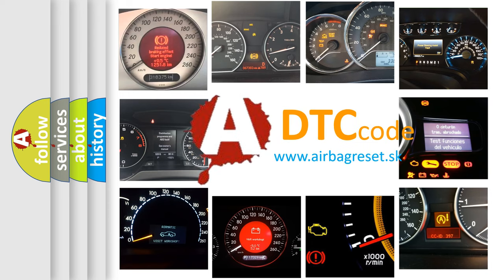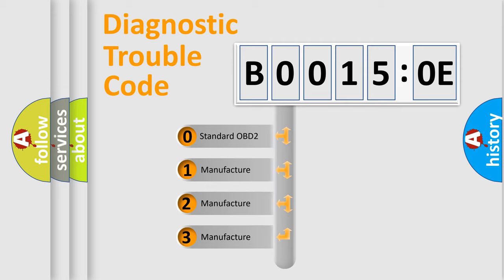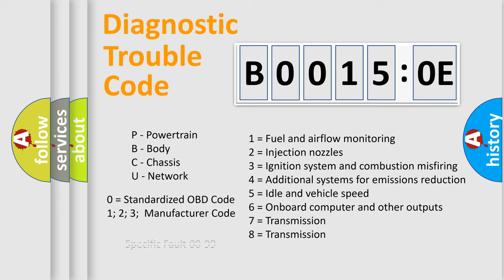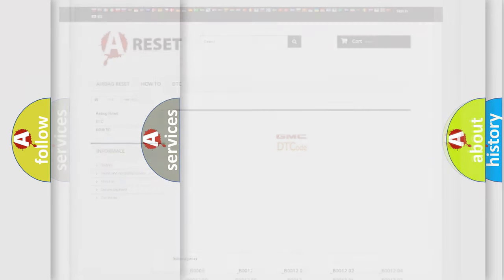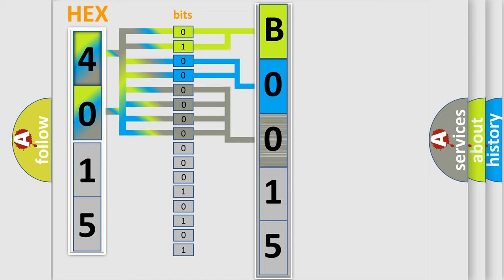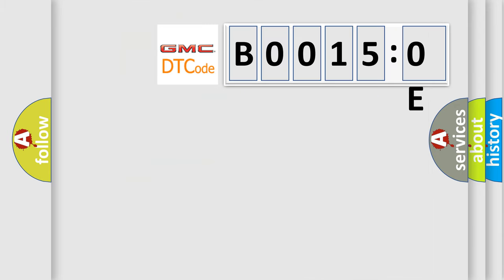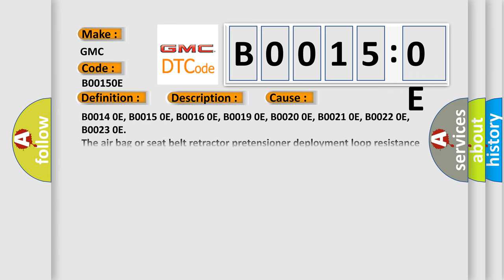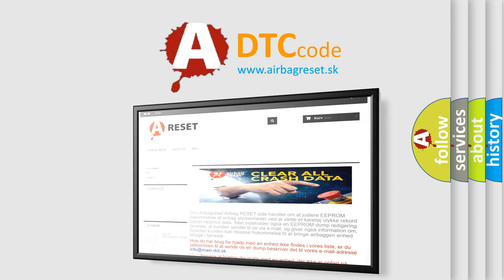DTC GMC B0015-0E Short Explanation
Contents:
0:21 Basic DTC analysis according to OBD2 protocol standard.
1:48 Insight into programming
2:58 A diagnostically understandable description of the Diagnostic Trouble Code
3:05 Basic error definition

Make:
GMC
Code:
B0015 0E
Definition:
Driver Seat Belt Retractor Pretensioner Deployment Loop Resistance Below Threshold
Description:
Ignition voltage is between 9-16 V.